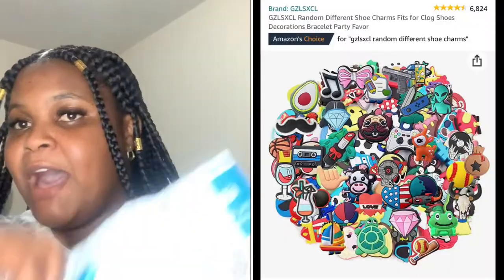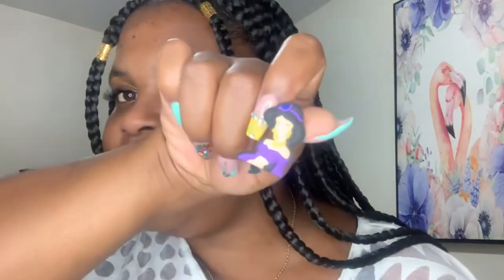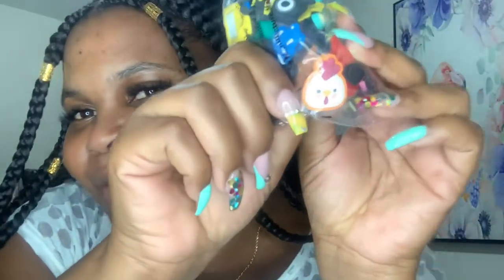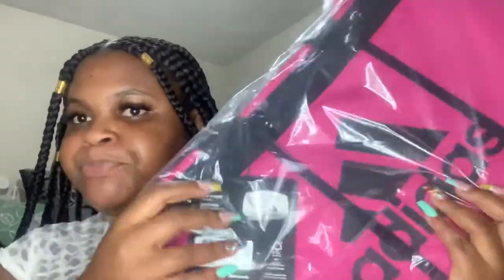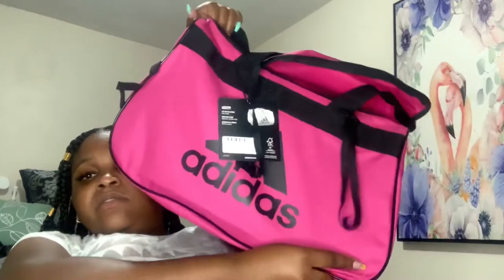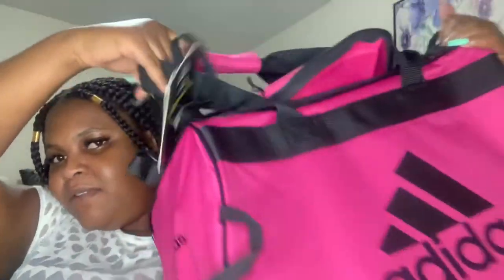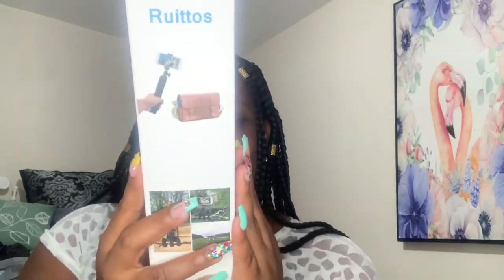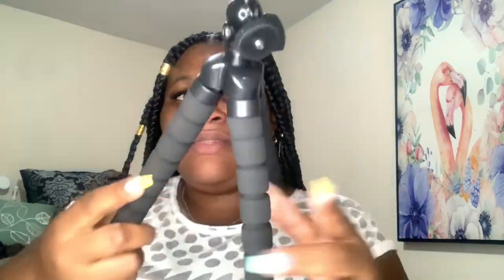AMAZON SUMMER READY GOODIES 🤩 Haul | Crocs Jibbitz | Travel necessities 🧳 📸 2021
Donate to my PayPal if you wish to share some blessing. Appreciate you all 😍😍

Want a good shipping Courier to ship to Jamaica

For authentic Micheal Kors Slides for @michealkors.authentic_ja

Want to send me a package 📦
Tashoya Caballero Add2cart1539
3759 W. Oakland Park Blvd
lauderdale Lakes
Florida 33311
USA

Follow me on all social:
Snap: Tashii_18